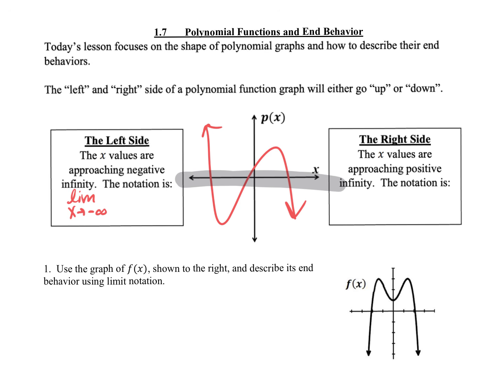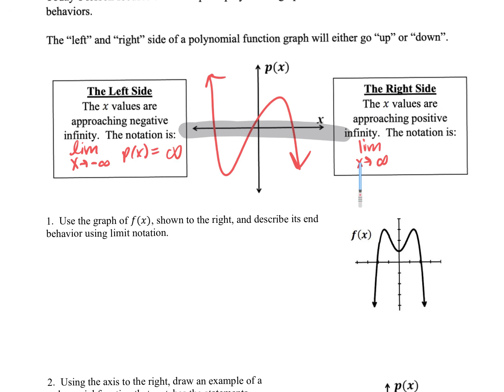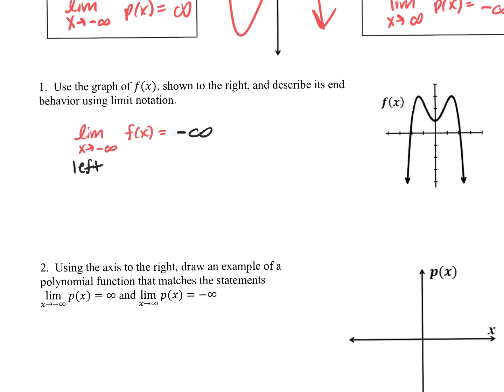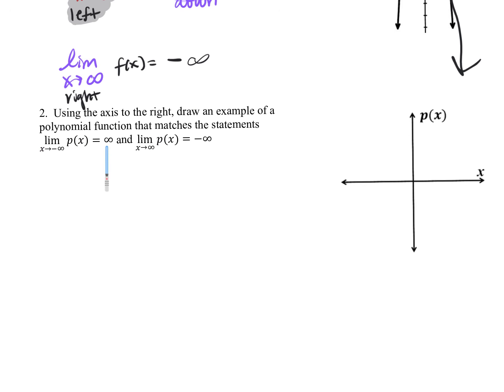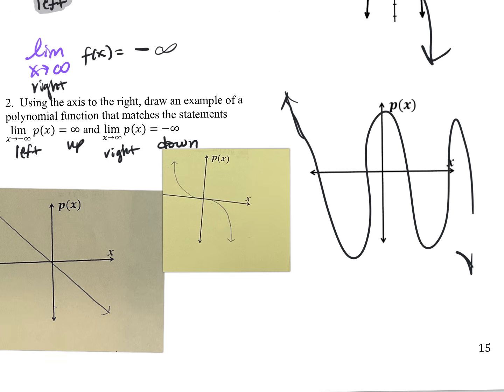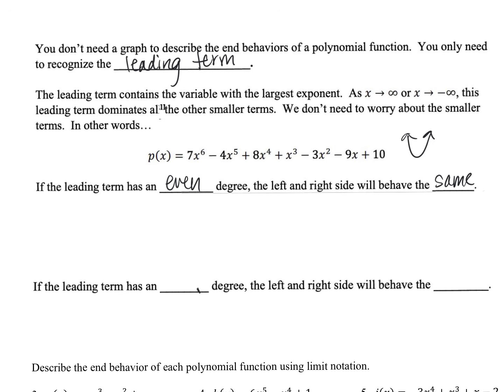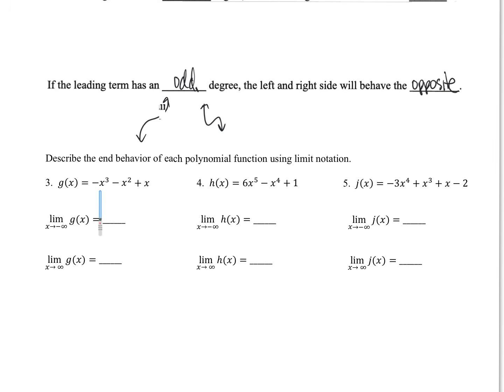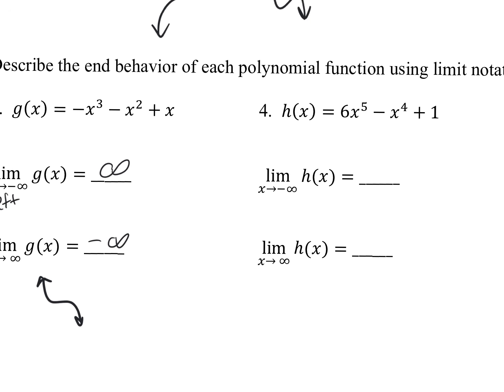HPC Unit 1 NOTES